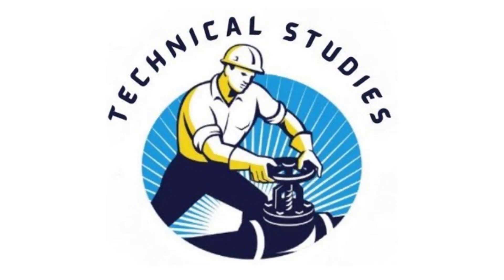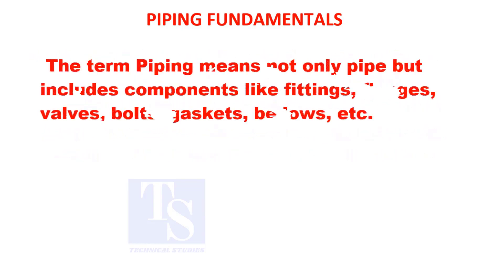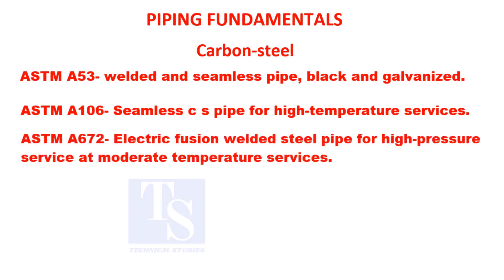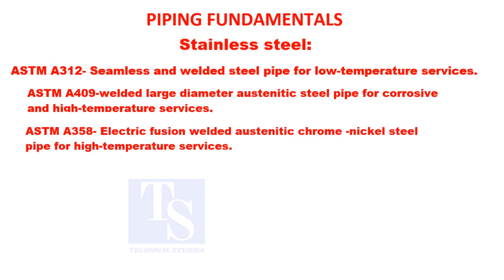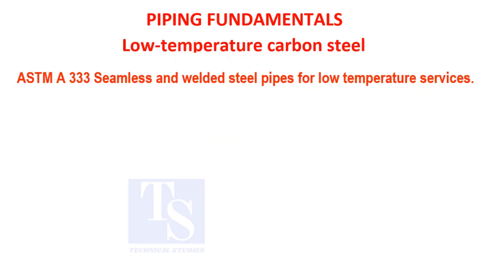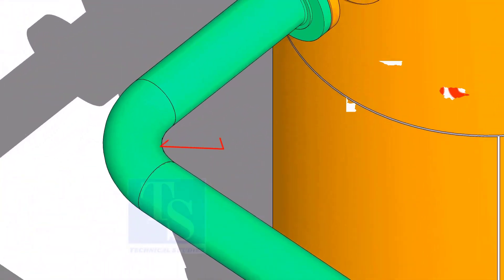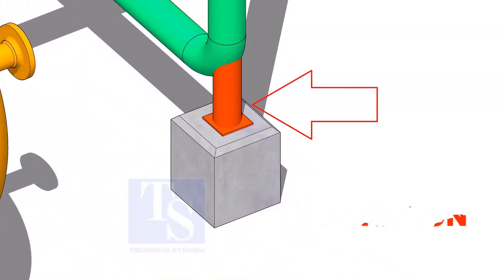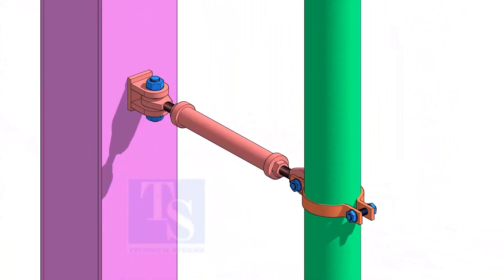Piping Fundamentals Piping Study Piping Basic